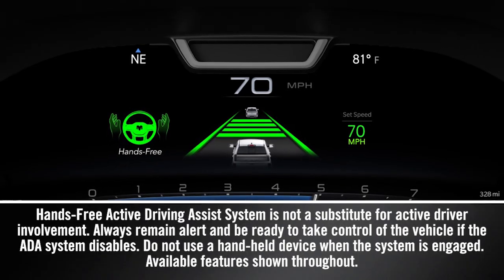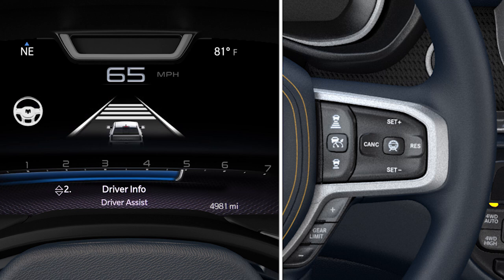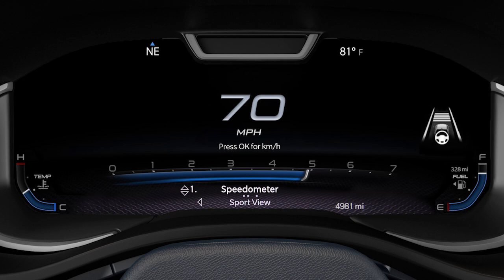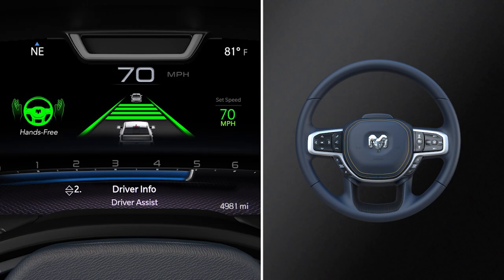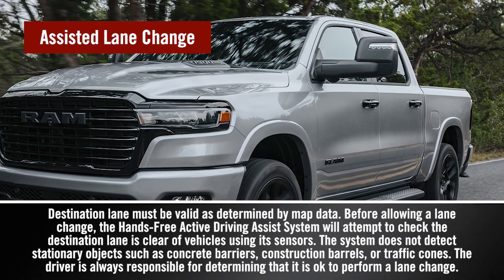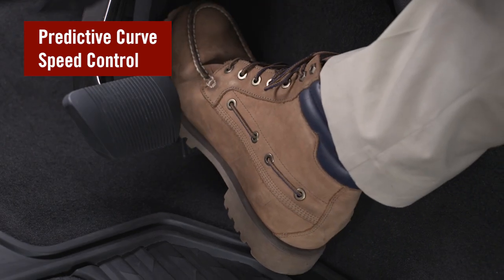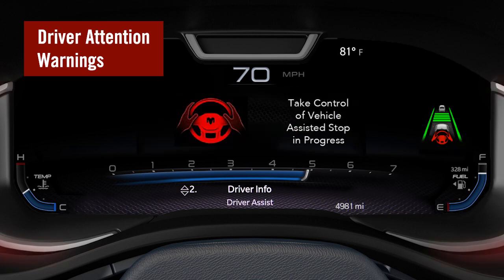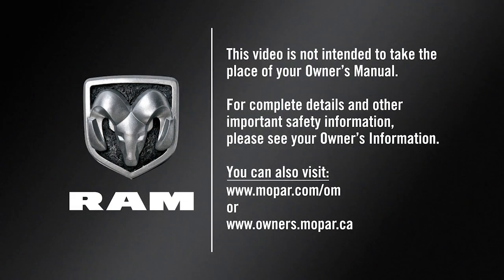Hands-Free Active Driving Assist System | How To | 2025 Ram 1500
The Hands-Free Active Driving Assist System is a driver assistance feature that helps maintain vehicle position and speed.